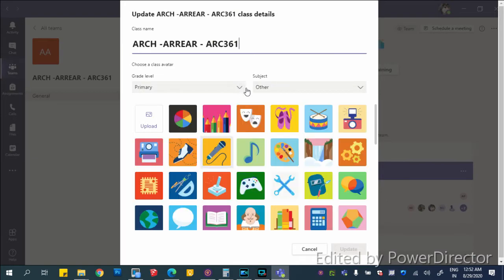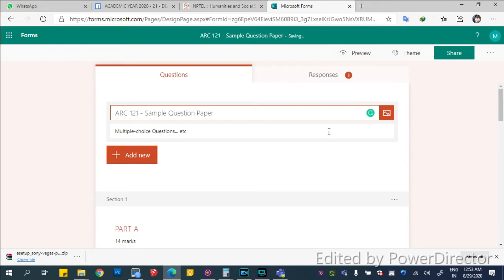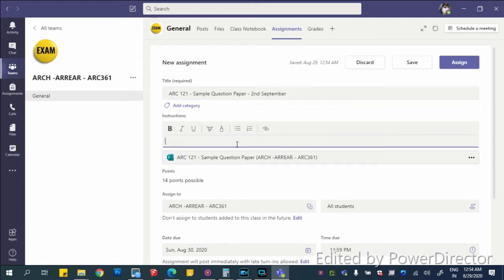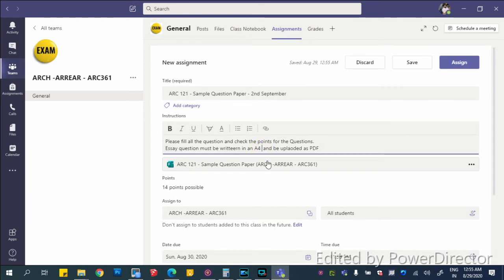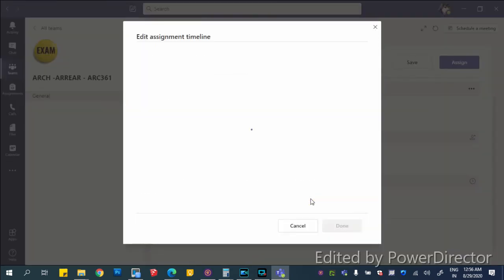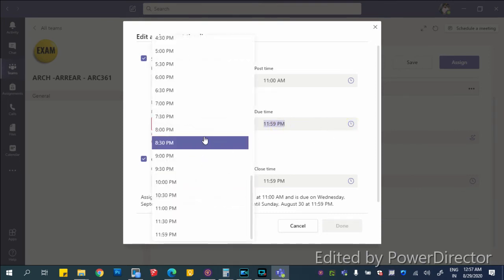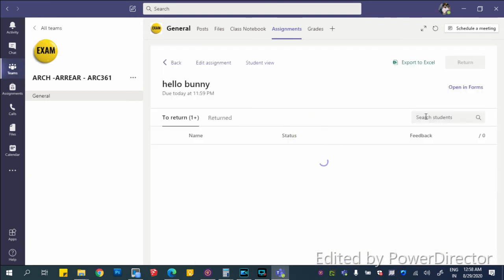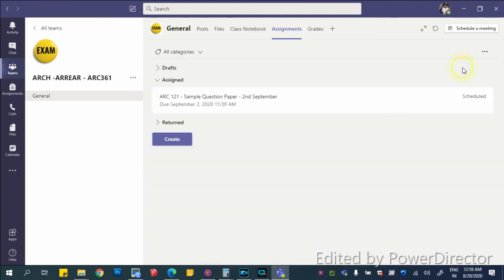MS team - scheduled quiz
scheduling a quiz in assignments of ms teams.